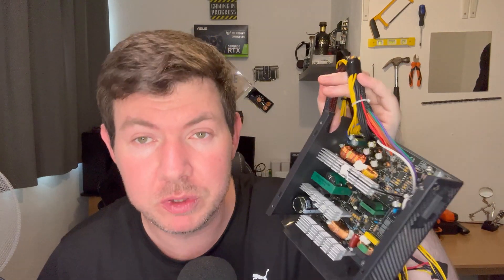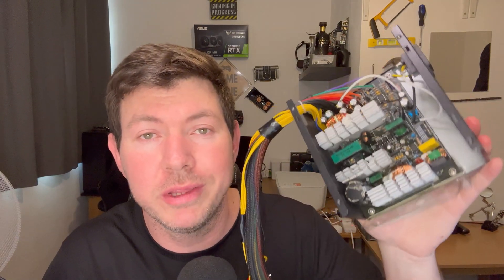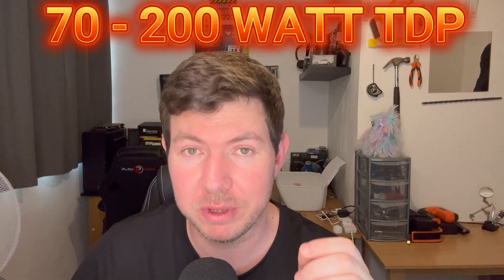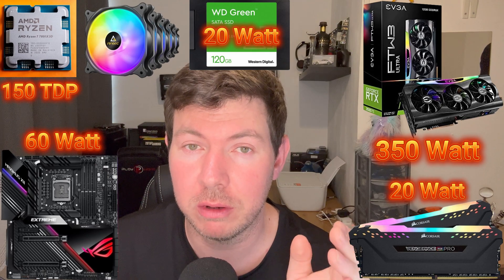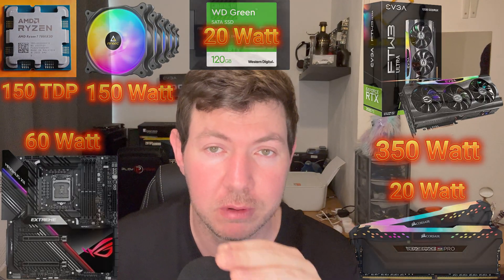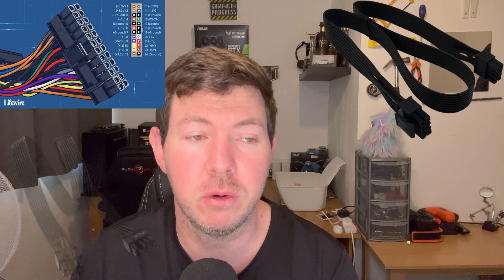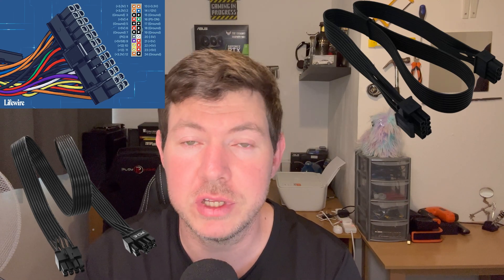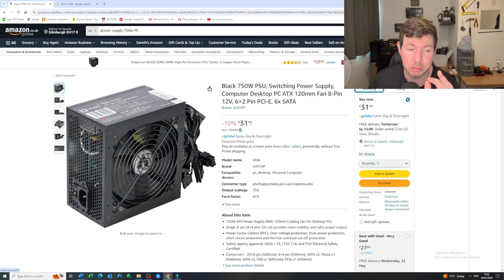Your PSU is about to catch fire! Stop buying this!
Everything About Power Supplies
Introduction
Welcome to my comprehensive guide on power supplies! If you need a ballpark wattage calculator, feel free to visit Seasonic's Wattage Calculator.

What is a Power Supply Unit (PSU)?
A Power Supply Unit (PSU) is a critical component in a computer that converts electrical power from an outlet into a usable form for the computer's internal components. It ensures your system gets the right amount of power, distributes it correctly, and provides stable and reliable power to the motherboard, CPU, GPU, drives, and other peripherals.

Key Components and Specifications
Wattage

Definition: The total power output a PSU can provide, measured in watts (W).
Importance: Determines how much power your PSU can supply to your components. Higher-end systems with powerful GPUs and CPUs require higher wattage.
Efficiency Ratings

80 PLUS Certification: Indicates the efficiency of the PSU. Ratings include 80 PLUS, Bronze, Silver, Gold, Platinum, and Titanium.
Efficiency Impact: Higher efficiency means less power waste as heat, better energy savings, and often a longer lifespan for the PSU.
Form Factors

ATX: Standard size for most desktop computers.
SFX: Smaller form factor for compact or small form factor (SFF) builds.
Others: TFX, Flex-ATX, etc., for specialized or smaller cases.
Connectors

24-Pin ATX Connector: Main power connector for the motherboard.
8/4-Pin EPS Connector: Provides power to the CPU.
PCIe Connectors: 6-pin, 8-pin, and combinations (e.g., 6+2) for graphics cards.
SATA Connectors: Power for SSDs, HDDs, and optical drives.
Molex Connectors: Older power connectors for peripherals like fans and some drives.
Modularity

Non-Modular: All cables are permanently attached.
Semi-Modular: Essential cables are attached, optional ones are modular.
Fully Modular: All cables can be attached or detached as needed.
Protections

OVP (Over Voltage Protection)
UVP (Under Voltage Protection)
OCP (Over Current Protection)
OPP (Over Power Protection)
SCP (Short Circuit Protection)
OTP (Over Temperature Protection)
Cooling

Fans: Size and quality of the fan impact cooling performance and noise levels.
Fanless: Some PSUs are designed to operate without a fan, ideal for silent builds.
Rails

Single Rail: Provides all power through one high-capacity rail.
Multi Rail: Distributes power across multiple rails, which can enhance safety.
Choosing the Right PSU
Selecting the appropriate PSU depends on your system's power requirements and future upgrade plans. Use a wattage calculator like Seasonic's Wattage Calculator to estimate your needs.

Conclusion
Understanding the components and specifications of a PSU is crucial for building a reliable and efficient computer system. Remember, this guide is based on personal experience and research, without any sponsorship or endorsement. Choose wisely and ensure your PSU meets your system's demands for the best performance and longevity.

00:00 - Intro
00:20 - Why are cheap PSU`s bad?
02:55 - What Power supply is right for me?
02:50 - Power supply usage calculator
05:50 - What is 80% efficiency anyway?
07:07 - Connectors what are they?
09:55 - Lets find you a PSU on AMAZON.